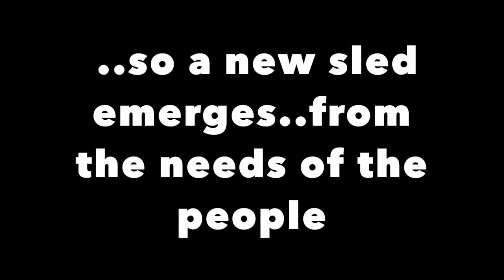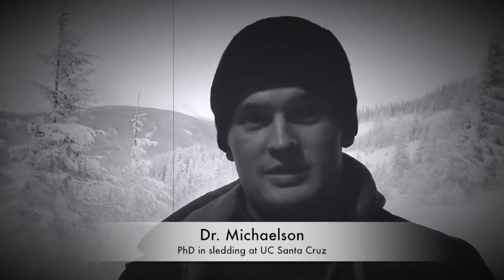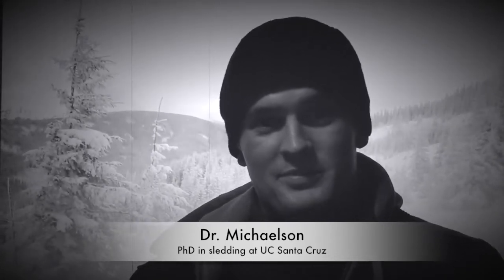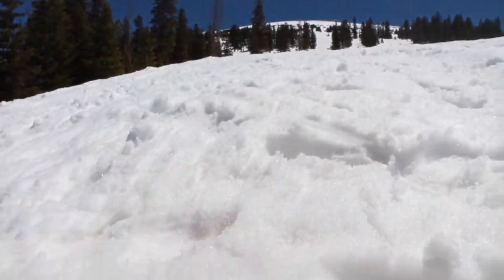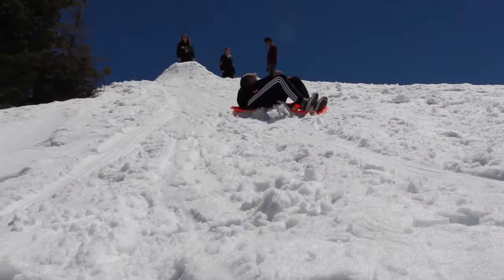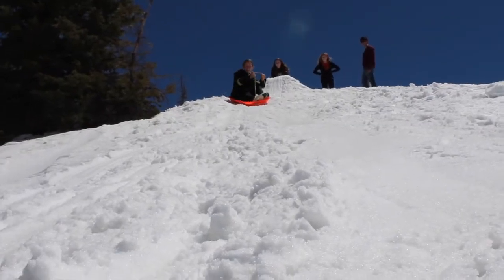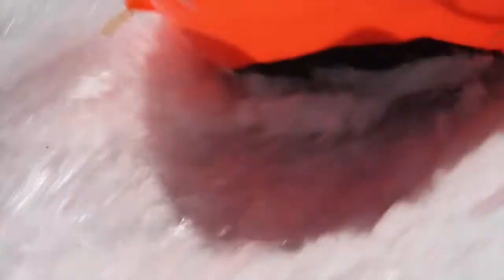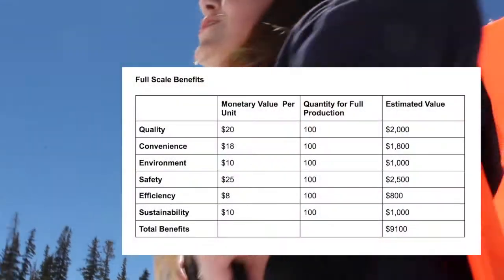Colorado School of Mines Jamaican Bobsled Design Team Final Project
uses the rocky soundtrack ***